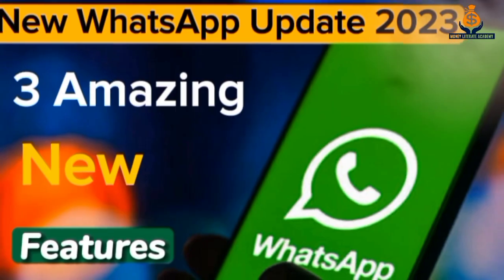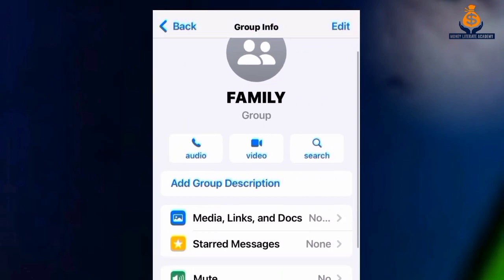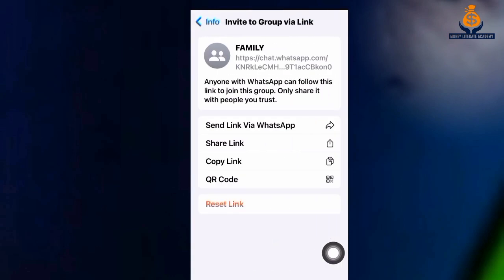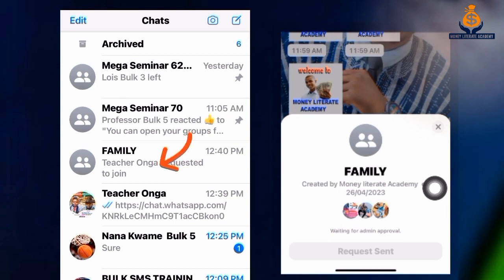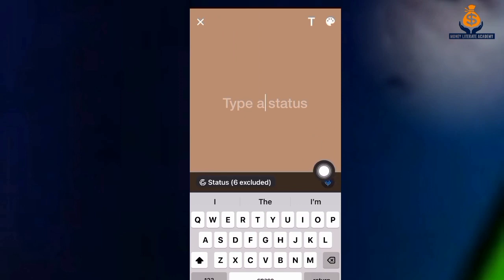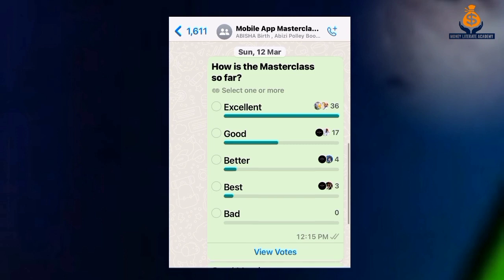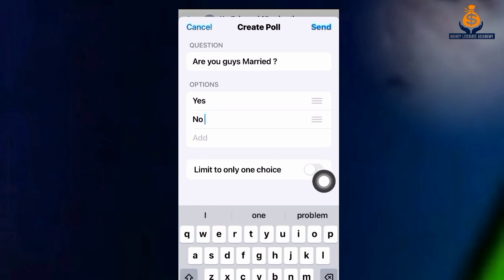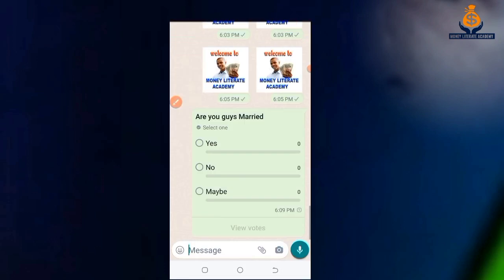3 NEW AMAZING WHATSAPP FEATURES YOU SHOULD KNOW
We teach so many money making skills, tips and tricks.